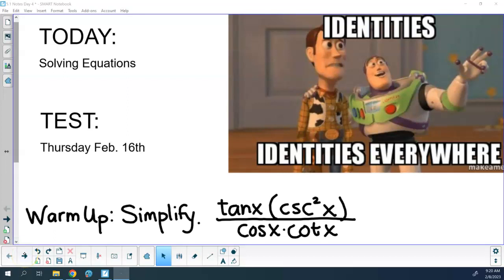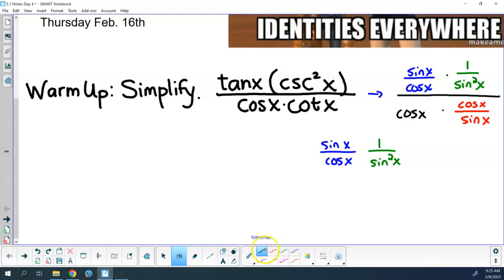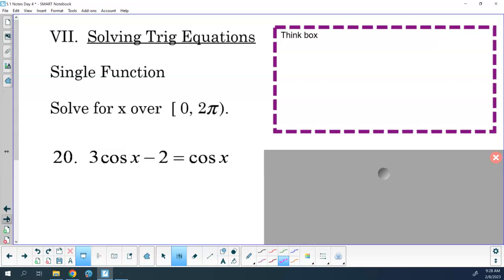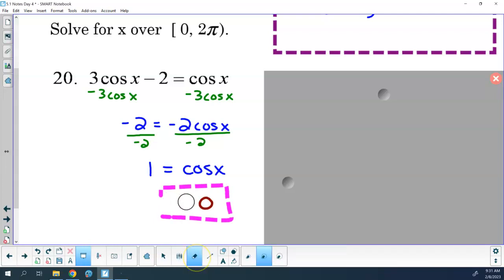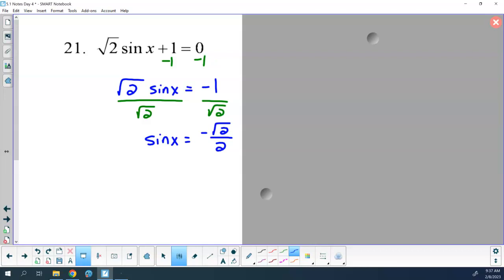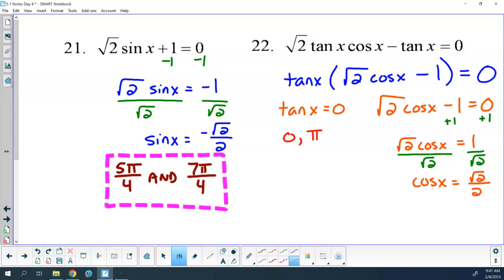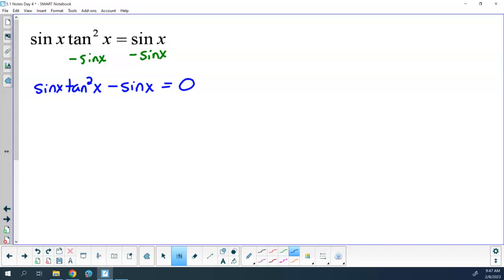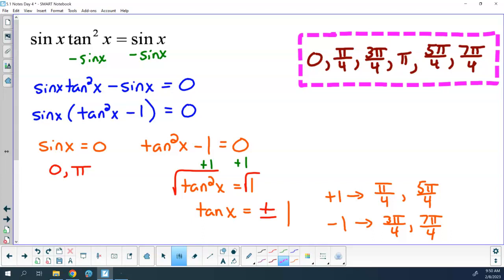Feb. 8 - 5.1 Notes Day Four